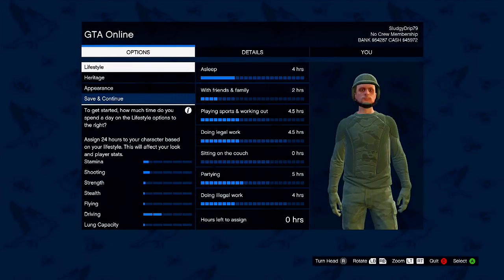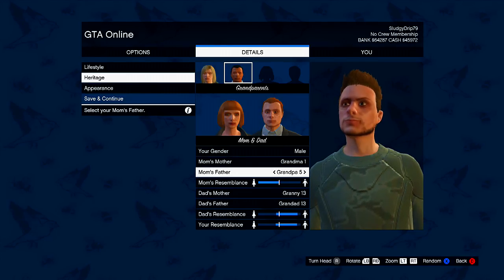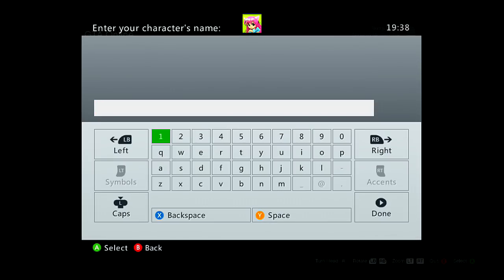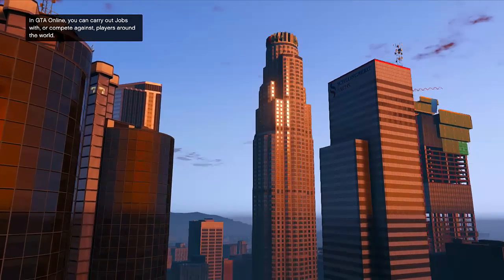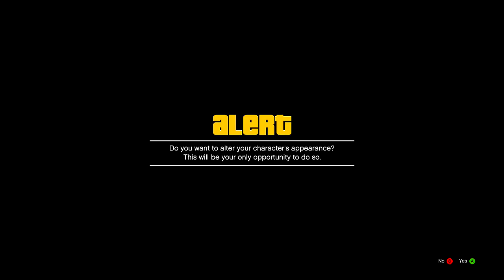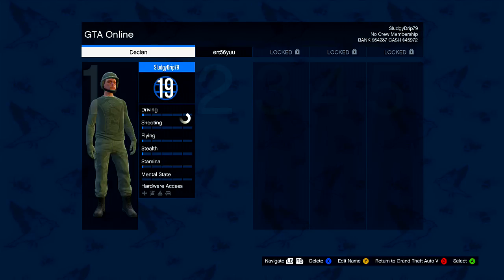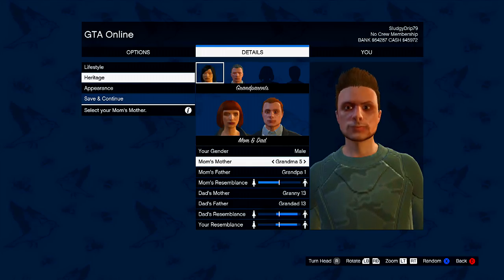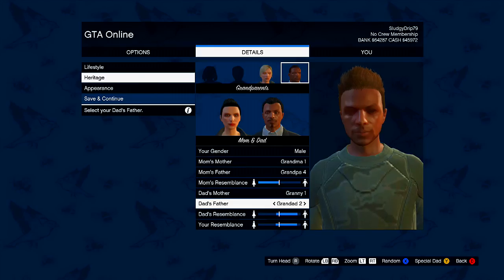GTA 5 Glitches - How To Change Your Characters Appearance Patch